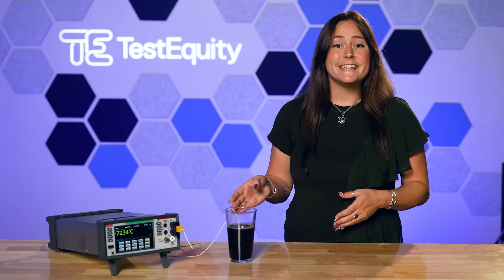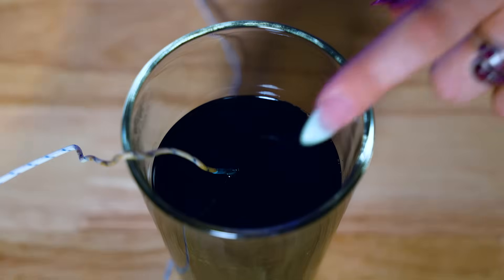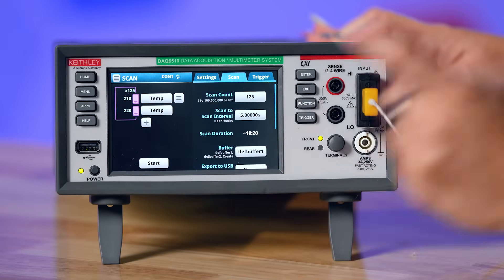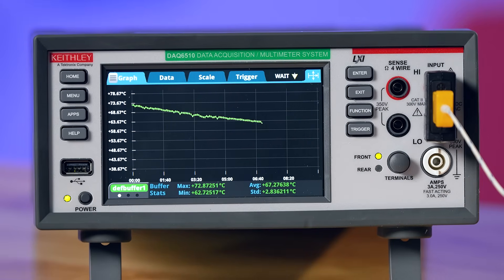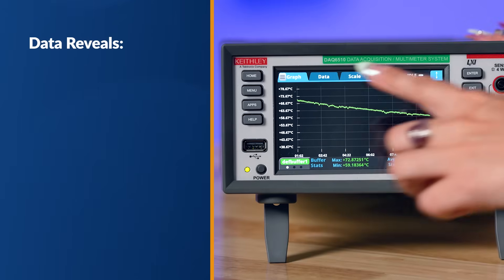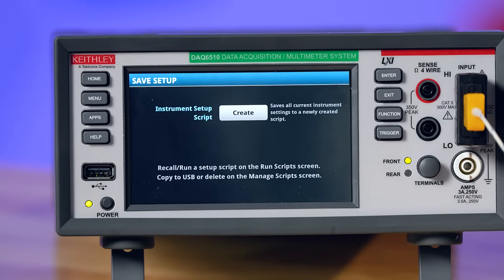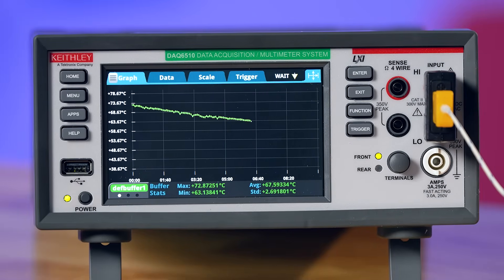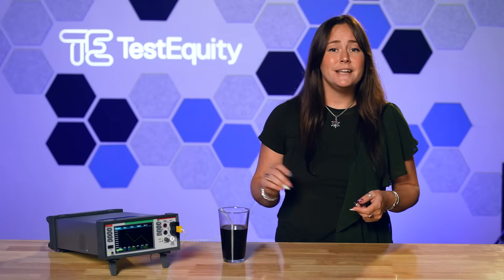Keithley DAQ6510 Data Acquisition Unit: Overview & Demo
The DAQ6510 is a precision data acquisition and logging system that creates a new level of simplicity compared with the often complicated configuration and control found in many stand-alone solutions.

A large 5-inch (12.7 cm) multi-touch display will guide users through set-up, data visualization, and analysis, removing the necessity of a PC and custom software for many applications.